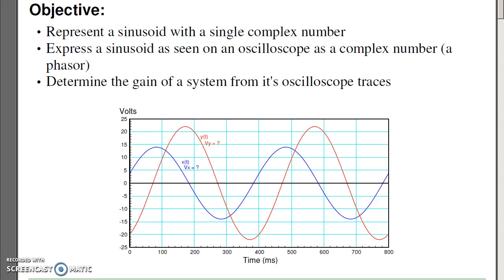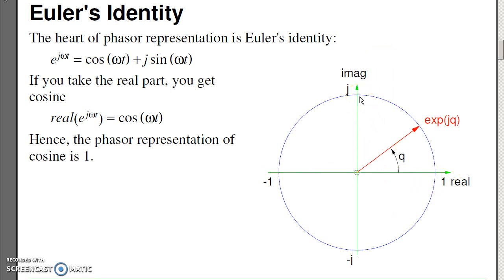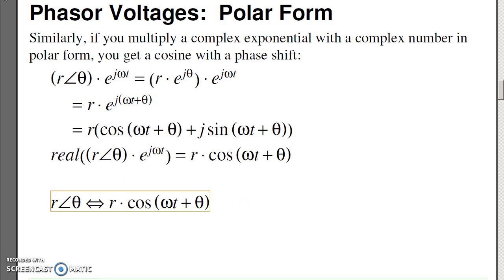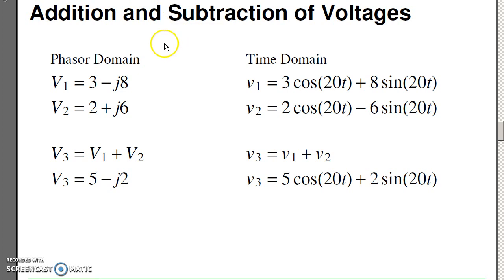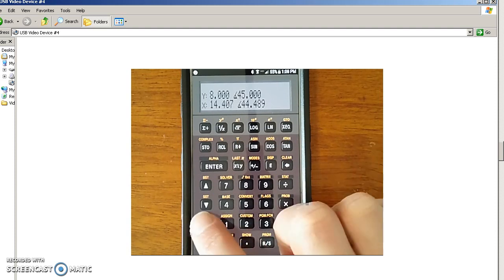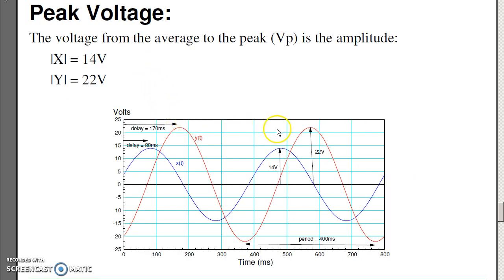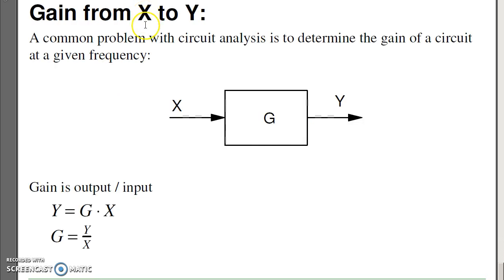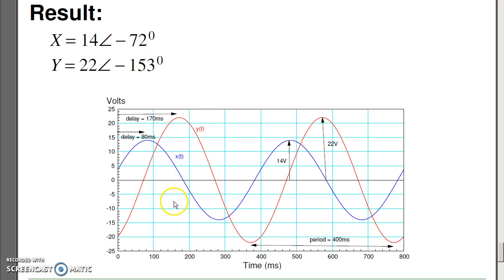EE206.22 Phasor Voltges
Expressing voltages using phasors.   EE 206 Lecture #22.  Please visit Bison Academy for corresponding lecture notes, homework sets and solutions.